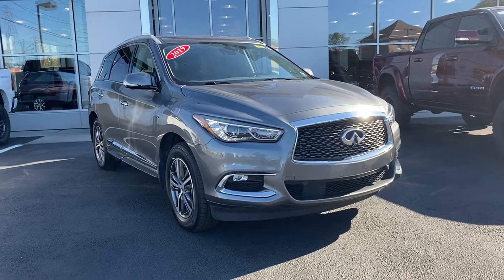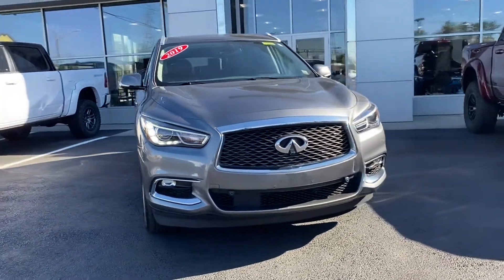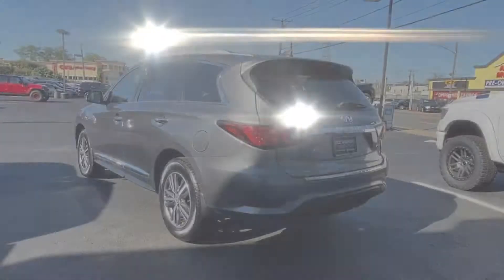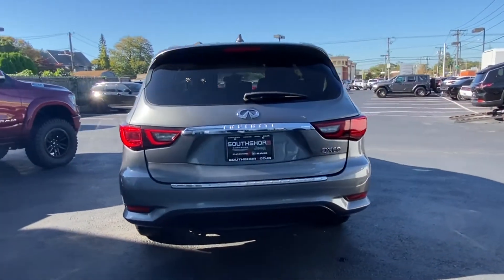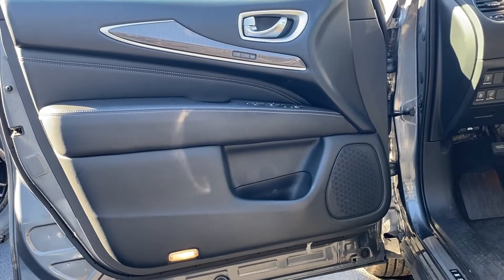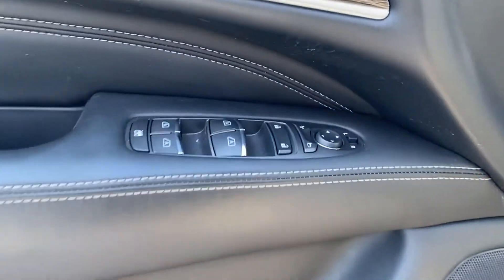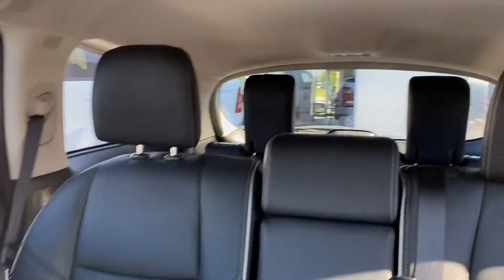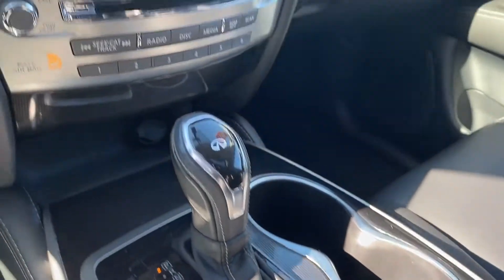Used 2019 INFINITI QX60 LUXE 5N1DL0MM1KC507671 Inwood, South Shore, Five Towns, Queens, New York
2019 INFINITI QX60 LUXE 5N1DL0MM1KC507671 Video

This 2019 INFINITI QX60 LUXE 5N1DL0MM1KC507671 is full of phenomenal features such as: